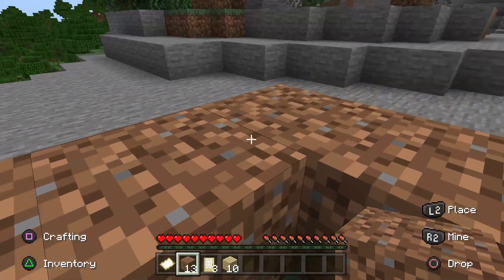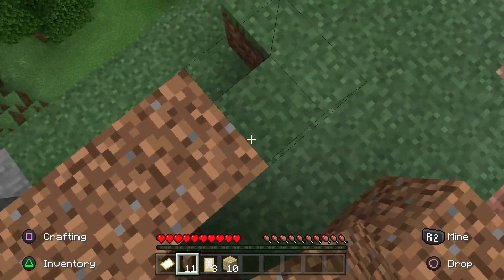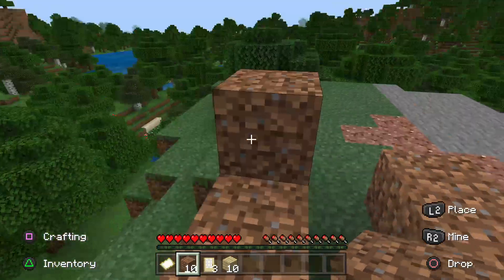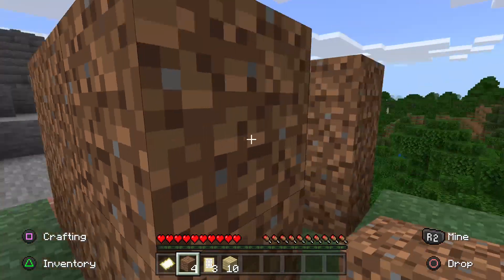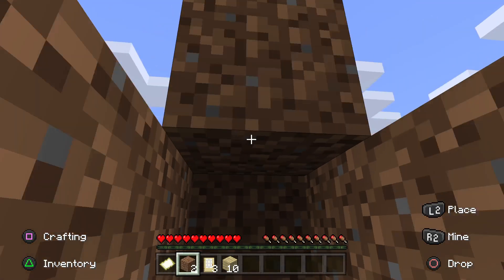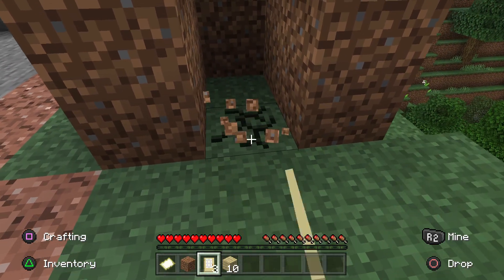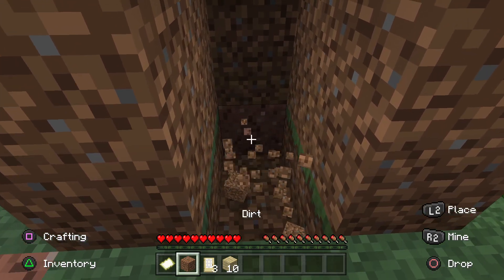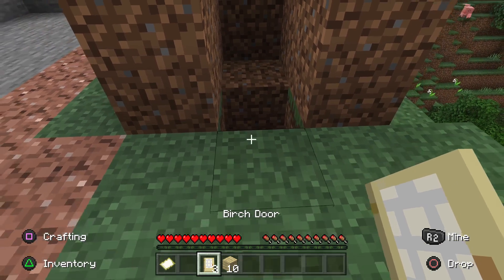EPIC MINECRAFT MANSION tutorial